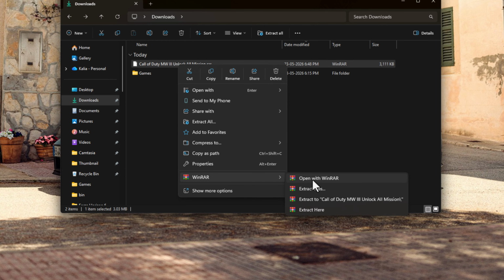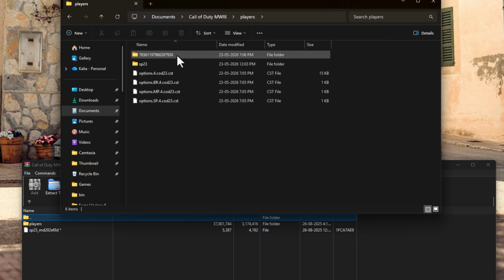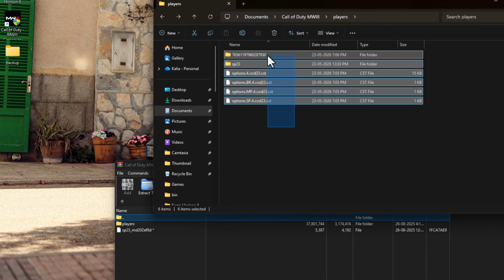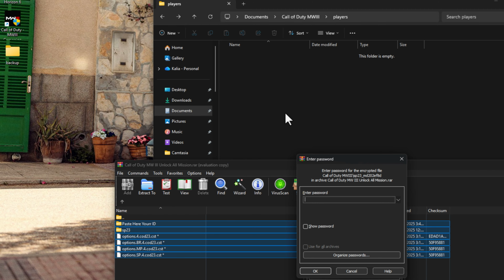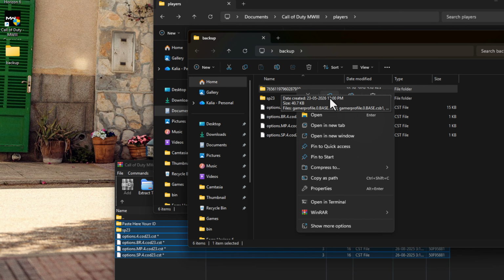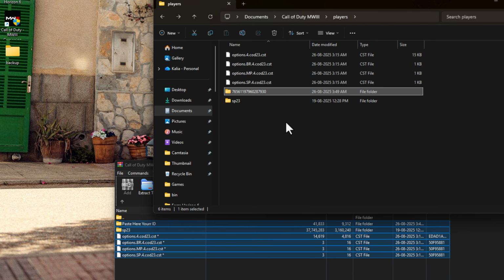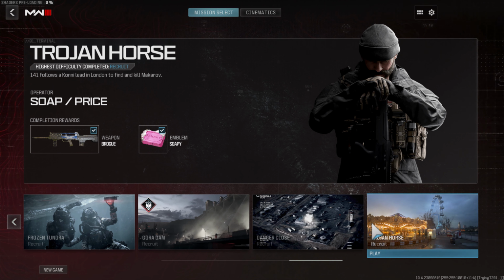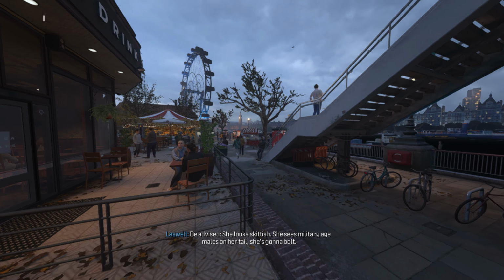How to Install 100% Save File in Call of Duty MW3 2023 (2026 Guide)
In this guide, I’ll show you how to install a 100% save file in Call of Duty: Modern Warfare III (2023) on PC. This includes locating the correct save game folder, backing up your existing progress, replacing save files safely, and fixing common issues like corrupted saves or progress not loading correctly. Whether you want completed campaign missions, unlocked content, or full progression, this step-by-step tutorial will help you set everything up properly in 2026.

00:00 Preview
00:06 Start
01:17 Results